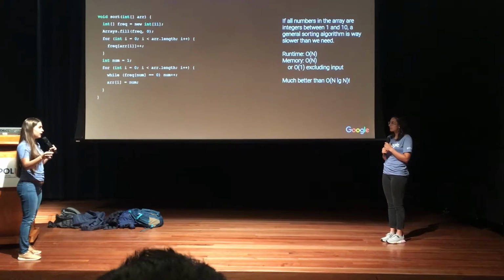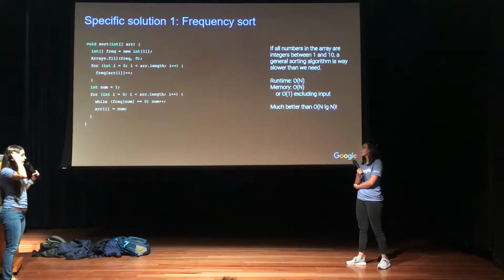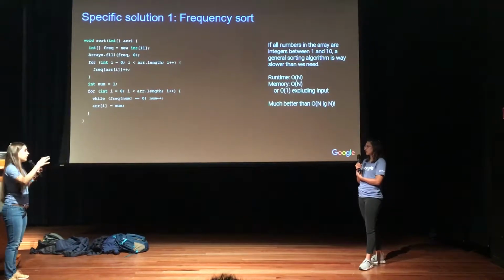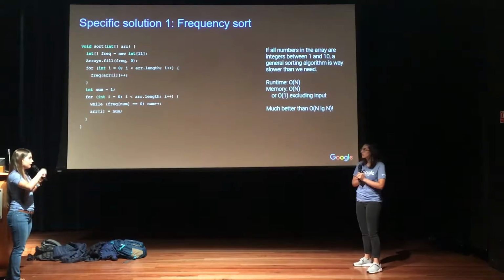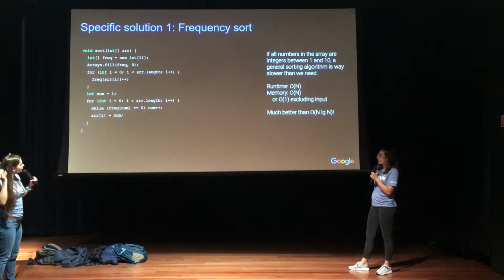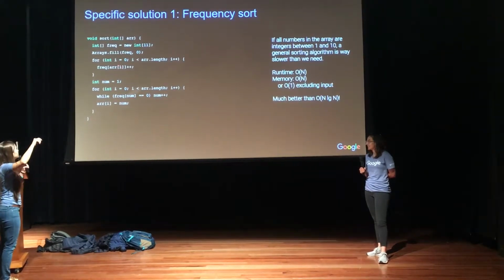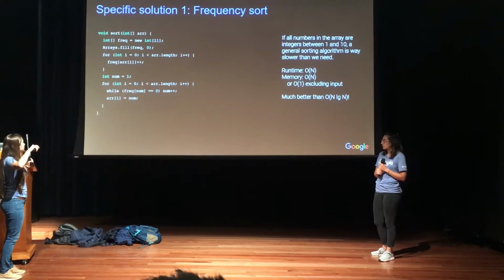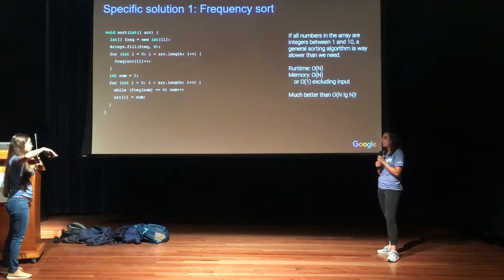Evento presentación Google campus Politecnico Grancolombiano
Evento presentación Google campus Politecnico Grancolombiano: como aplicar a prácticas y preparación para entrevista en Google.